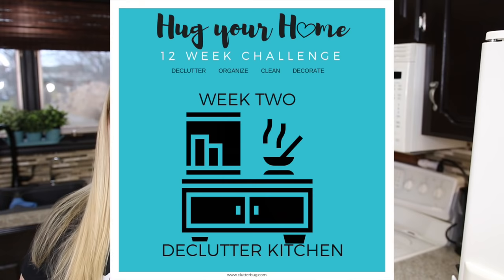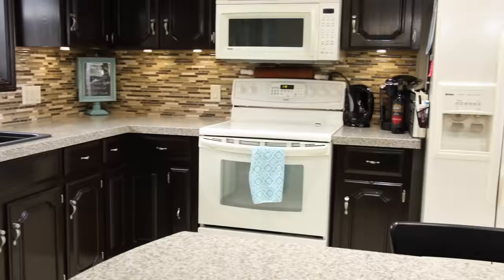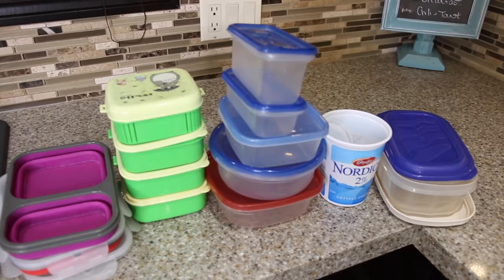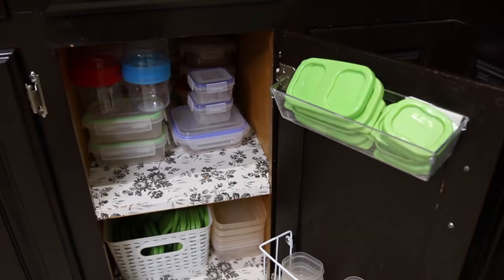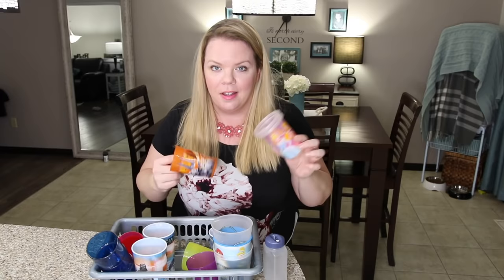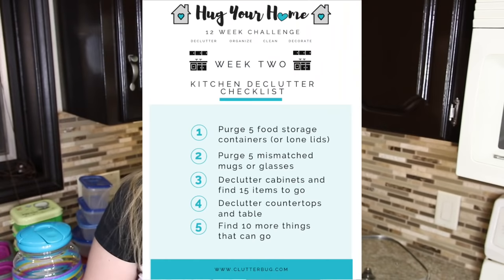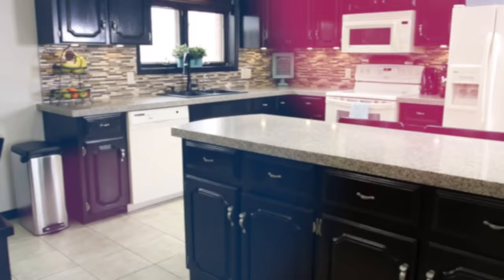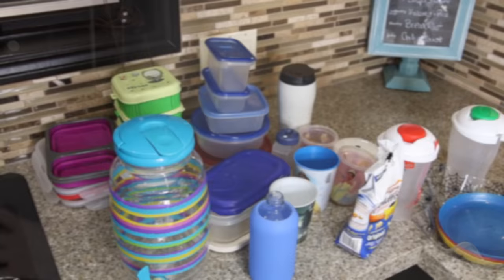Declutter Your Kitchen - Week 2 - Hug Your Home Challenge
This week we are decluttering the kitchen! It's time to get rid of that clutter in your kitchen and enjoy an organized and tidy space that is easy to maintain!

You can download your FREE Kitchen Decluttering Guide and follow along with this weeks Hug Your Home Challenge! Be sure to share a photo of your progress and use the hugyourhome. Here is the link to your Free Printable

If you missed last weeks Hug Your Home Challenge, you can watch that video

Order my NEW BOOK now and get over 100+ FREE organizing printables, checklists, planning pages, labels and MORE!